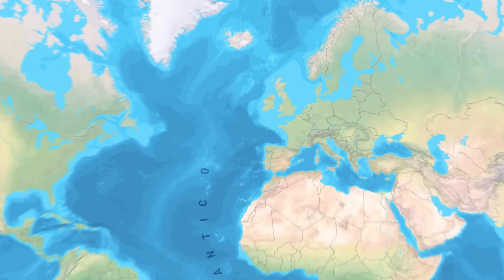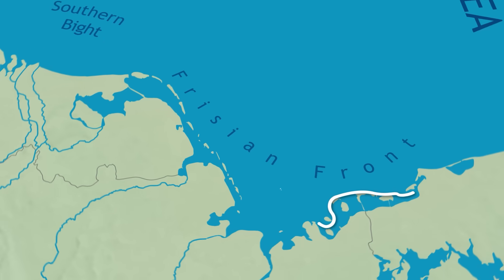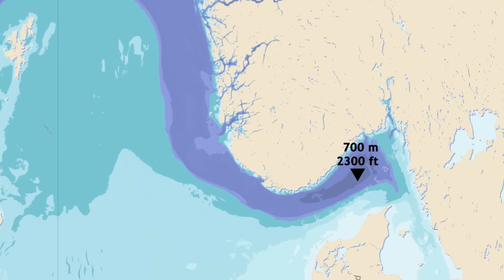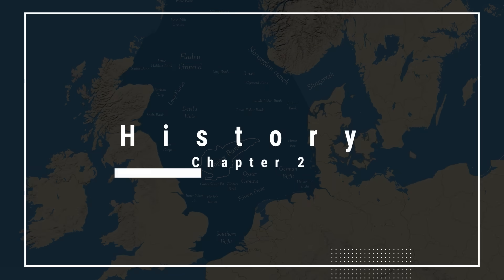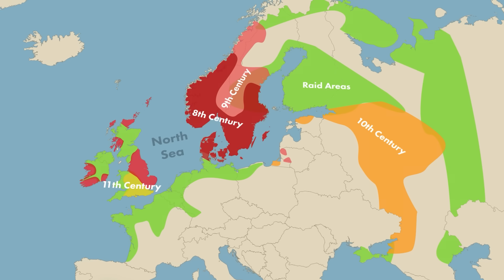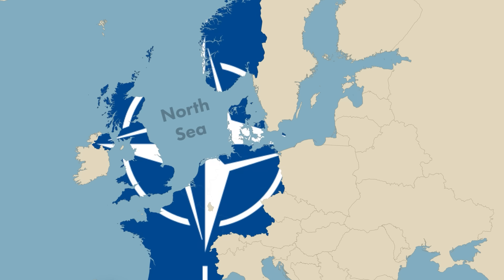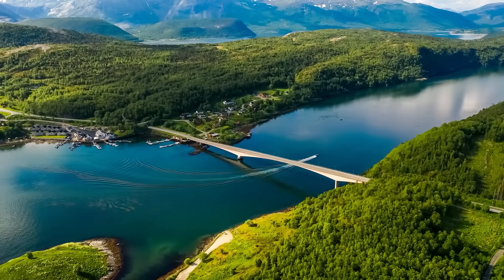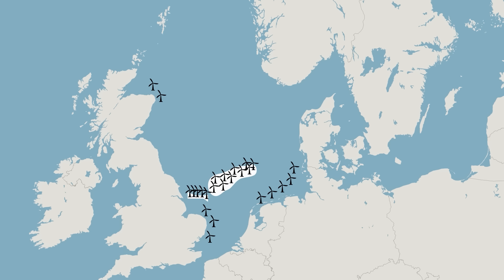The North Sea explained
Chapters:
0:00 Intro
0:40 Geography of the North Sea
5:01 History of the North Sea
8:49 Oil in the North Sea

Extending from the English Channel, the North Sea is one of the most important bodies of water for Europe, and has been at the center point of history for millennia. First as a strategic military zone, and more recently as the source for innumerable oil and gas deposits, which have shaped some of the lucky economies around it.